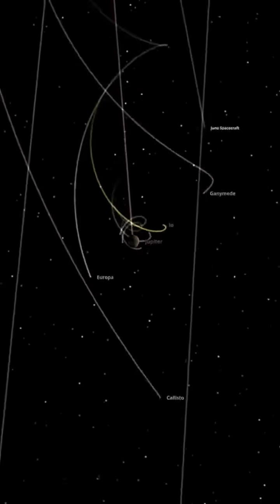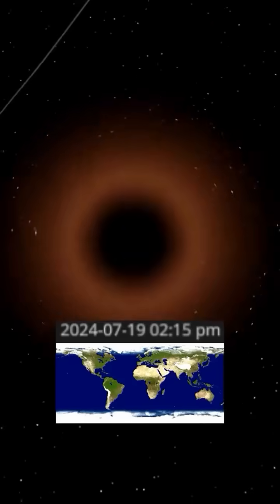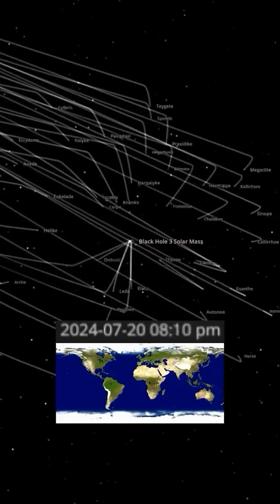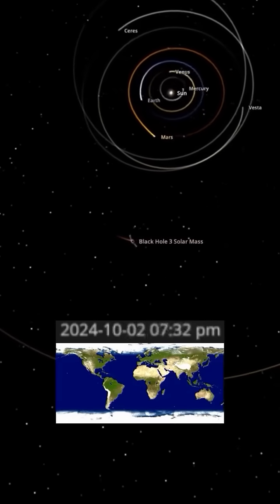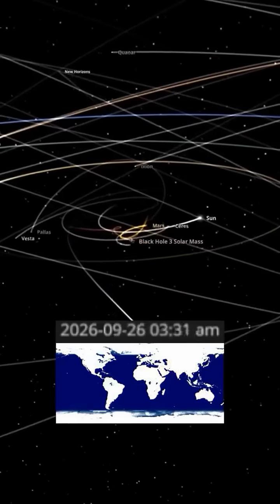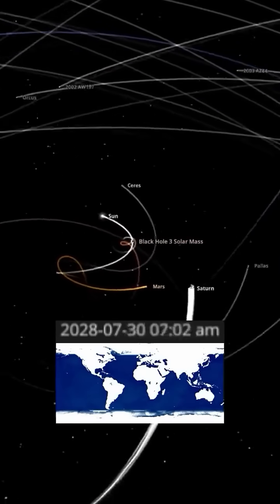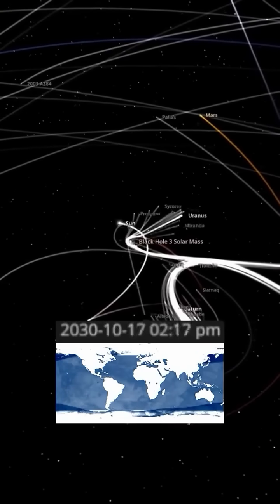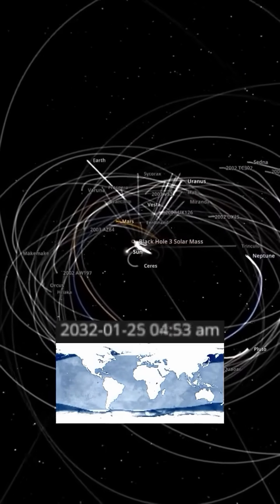What happens if we replace Jupiter with a small size black hole 🤔physics